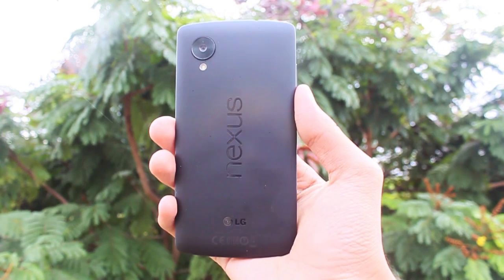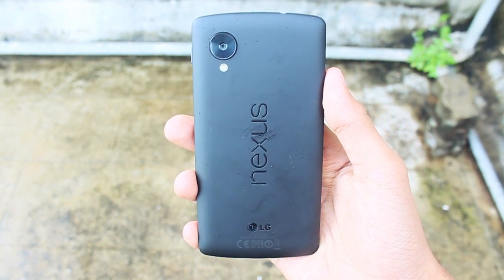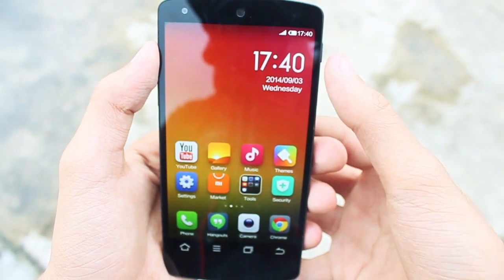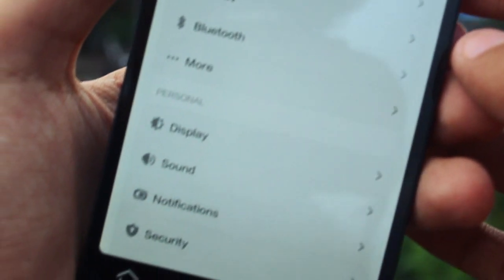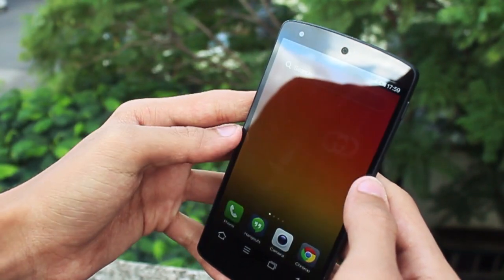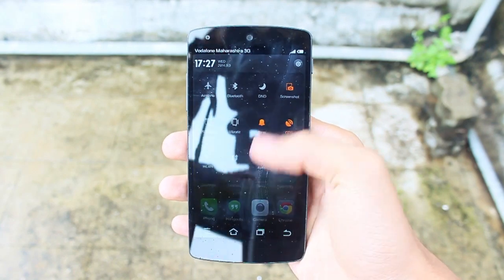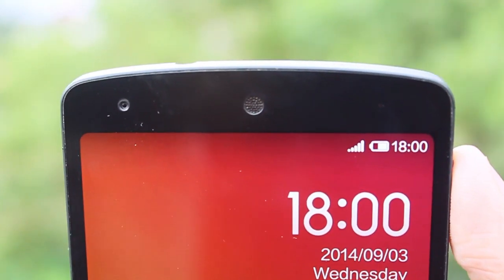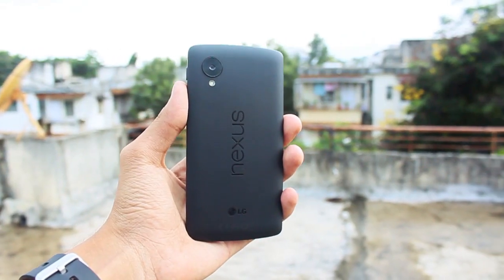MIUI ROM V5: Review!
In this video, We are going to take a look at MIUI ROM for the nexus 5. MIUI is a pretty advance version of Android Operating System. MIUI is a very beautiful, Colourful ROM I ever seen. This is so different from CyanogenMod or AOKP ROM which we used pretty much on every Android Device. Hope you like this Video. Let's reach 500 Likes?

I am really sorry for the VoiceOver because I don't have any Microphone yet. I record Voiceover with my headphones only.